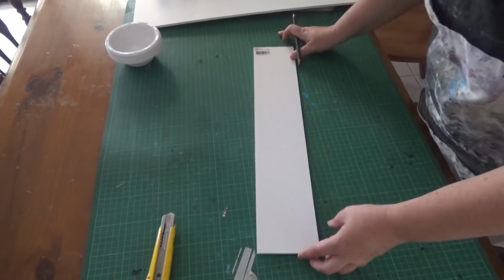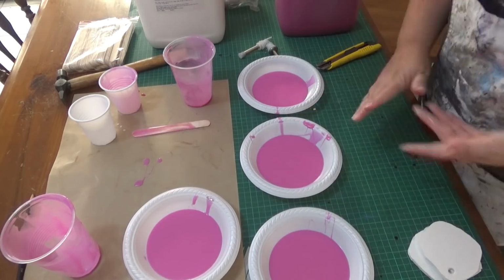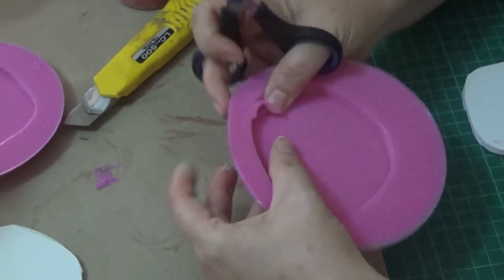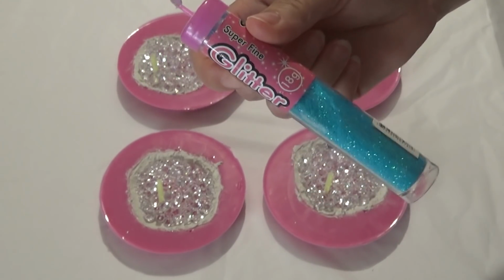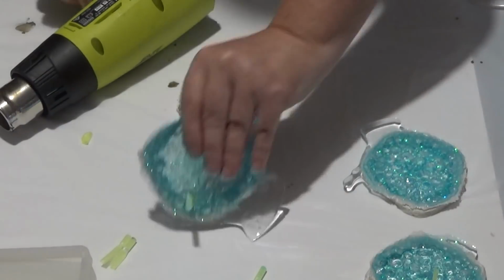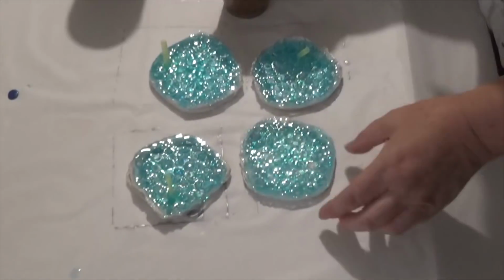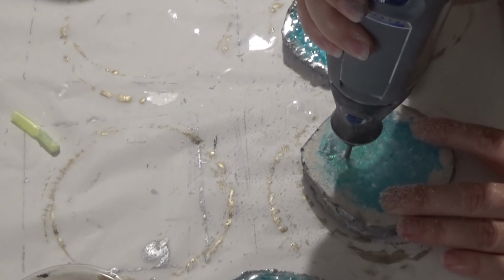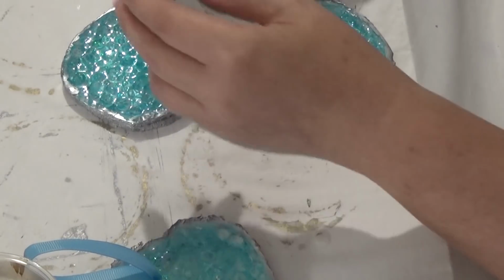Resin Geode Style Christmas Decorations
In this video, I have created some DIY geode resin Christmas Decorations. I go through the process of how I created the moulds, the texture around the edge and other materials used to create this simple Christmas decoration.

Although I have created the mould, you can skip past this and use any mould you already have, like for instance, coaster moulds.

Materials you will require:
For mould making:
5mm thick Foam Board
Pinkysil - Skin Safe Liquid Silicone Mould (Part A and B)
Multipurpose Filler or Modelling Paste
Decoration Fillers or any clear stones or glass
Resin (I use U Resin Clear Cast)
Glitter for colour and sparkle
Drill for the holes
Ribbon to hang.

Books
The Essential Beginner’s Guide to Resin Art Techniques
Paperback version (US)*
*Sales from this guide also go towards funding my YouTube resin tutorials.

I realise that not everyone has access to the shops I have locally, so I have taken the time to find alternative products on Amazon and provide you with links. Please also note, I haven’t personally tried all of the product links, due to location, however, my aim is to help speed up your creative process by providing these links.

If you would like to access my videos before everyone else, then please sign up to my newsletter

I hope you enjoy this video and it​ gives you lots of ideas for your own Christmas decorations.
I would love to see how your creations turn out, please share them within the Facebook Group.